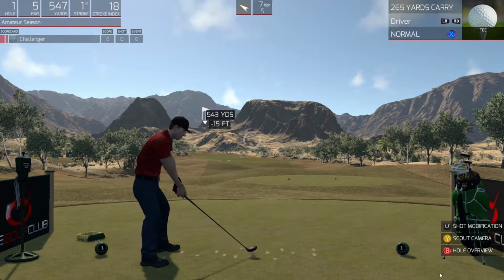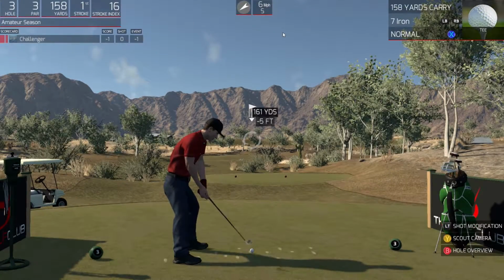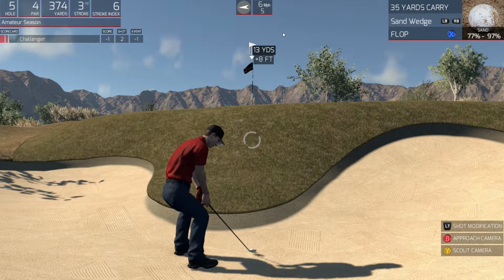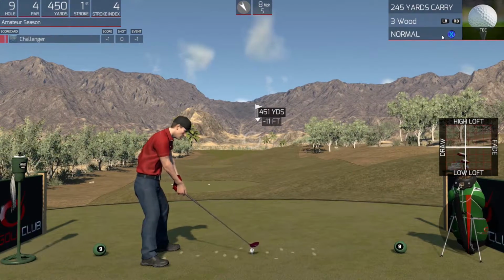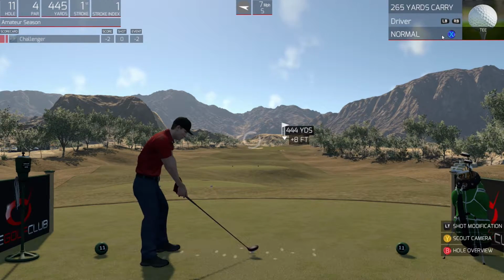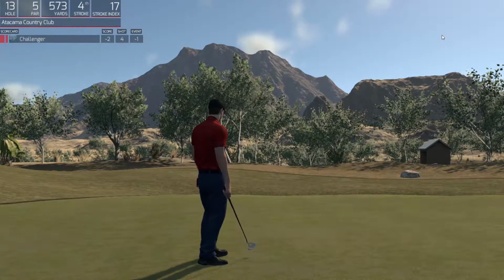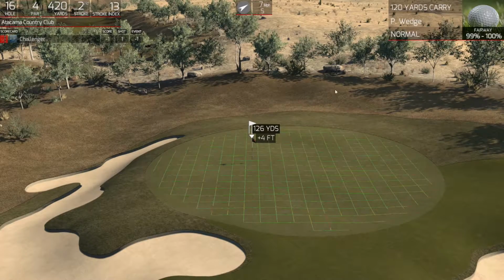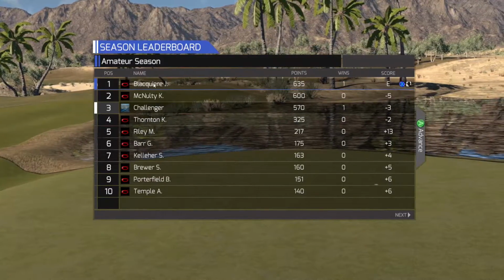The Golf Club - Amateur Season - Round 2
Here it is at last! We had a local fiber optic meltdown and I have been trying to get this uploaded for a week now. This is a total failure of golf, so you can see I do screw up. Mostly putting errors.

Channel title music by Jason Watson.